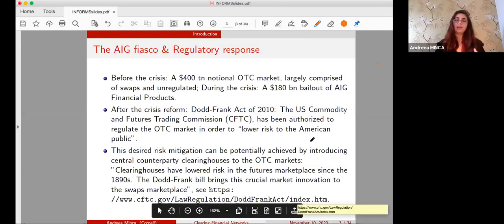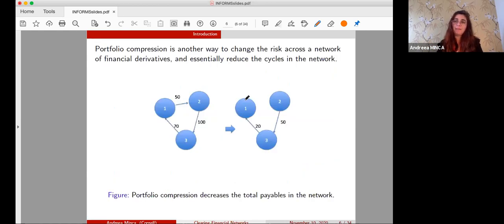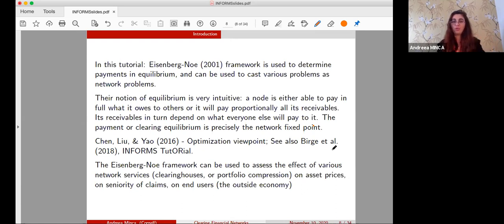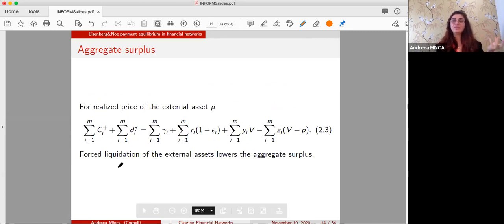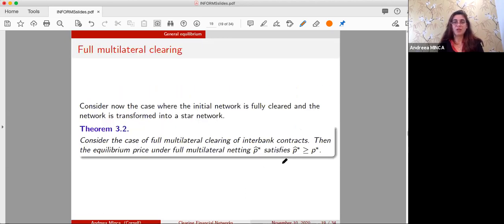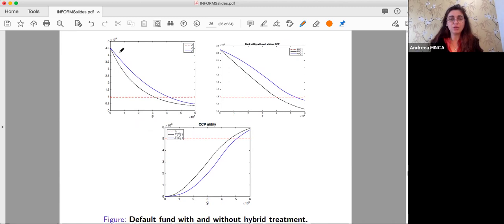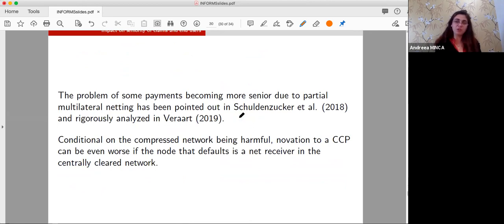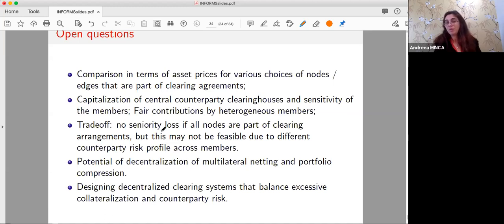Clearing Financial Networks: Impacts on Equilibrium Asset Prices and Seniority of Claims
Authors: Andreea Minca, Cornell University; Hamed Amini, Georgia State University

Clearinghouses have been mandated as de facto central nodes in financial networks. Other services aim at solving various network problems such as reducing cycles. All these services face complex challenges, ranging from the direct effect on the network topology to the indirect effects on asset prices and on the end users. In this tutorial, we offer an introduction to the quantitative modeling of clearing systems. We analyze joint equilibria for the network payments and the asset prices. We raise two main points that have received less attention in the literature. The first point is that an equilibrium price for the asset prices may not be achieved in a general payment network. The second point is that portfolio compression and clearinghouses modify the seniority structure in the network, and end users that are not part of multilateral clearing arrangements become junior.